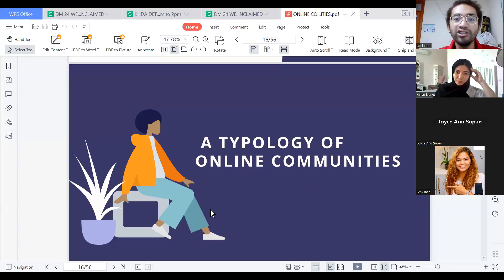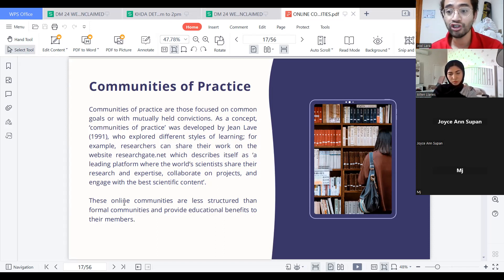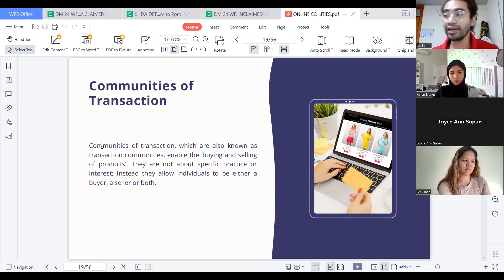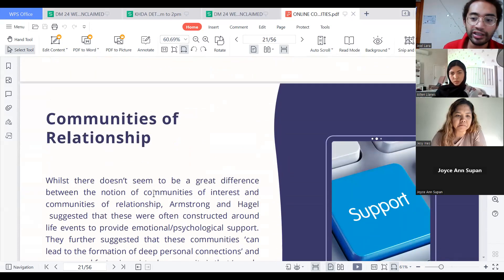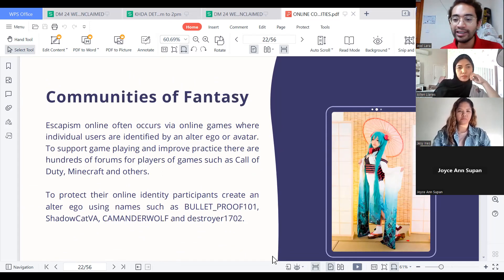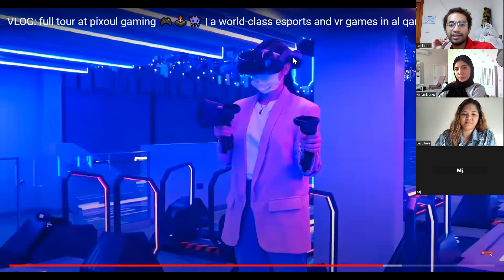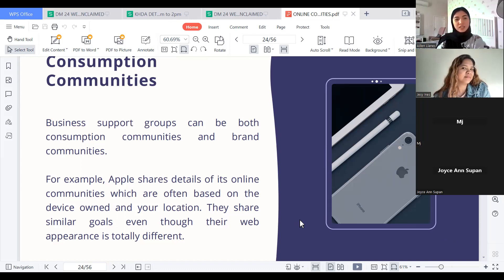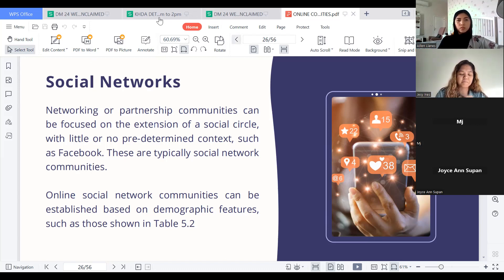Typology of Online Communities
Communities of Practice Communities of practice are those focused on common goals or with mutually held convictions. As a concept, ‘communities of practice’ was developed by Jean Lave (1991), who explored different styles of learning; for example, researchers can share their work on the website researchgate.net which describes itself as ‘a leading platform where the world’s scientists share their research and expertise, collaborate on projects, and engage with the best scientific content’. These online communities are less structured than formal communities and provide educational benefits to their members.